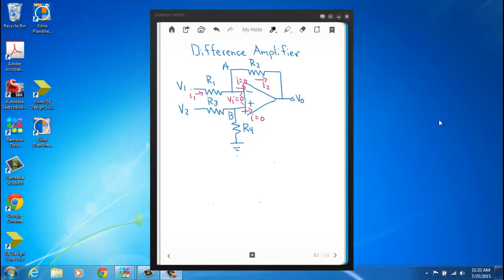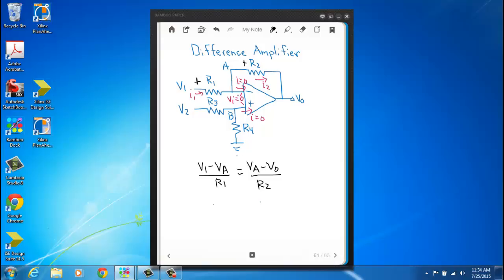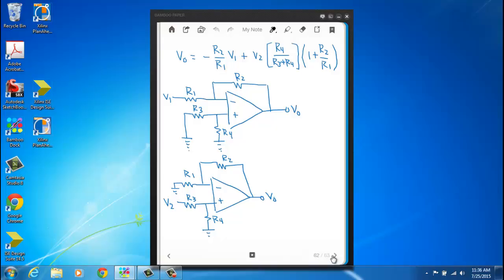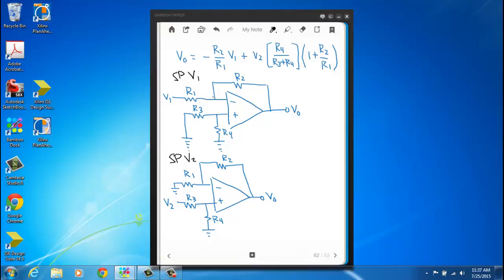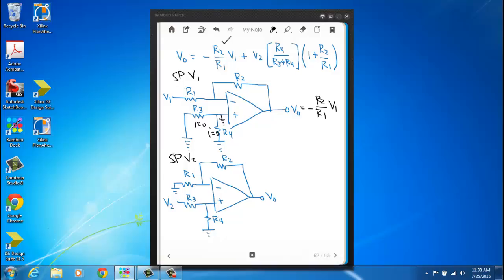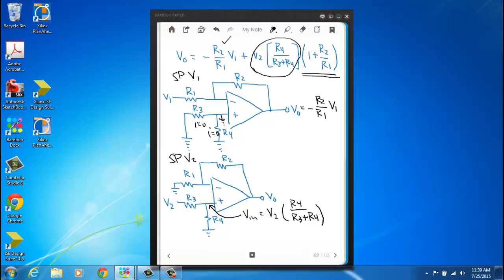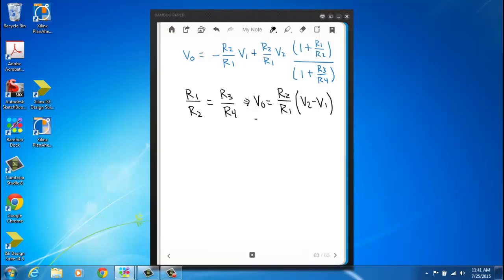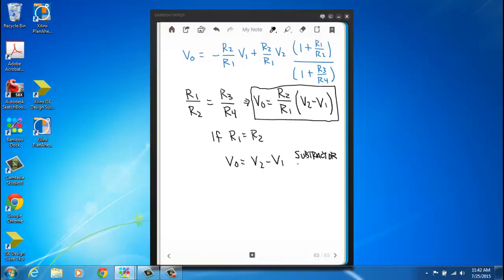EE321 difference amp